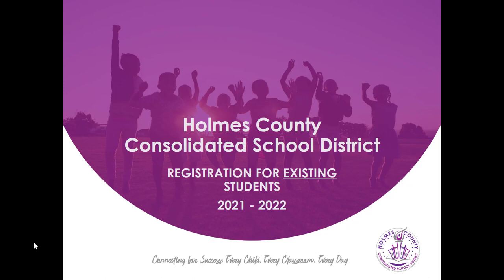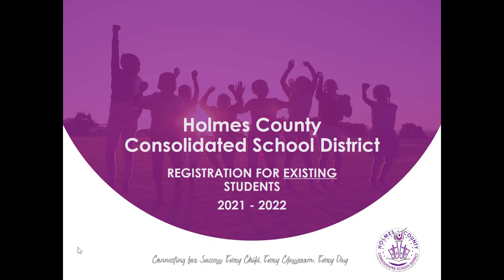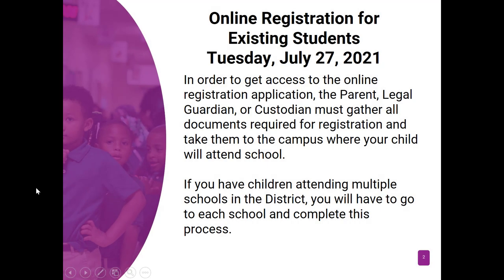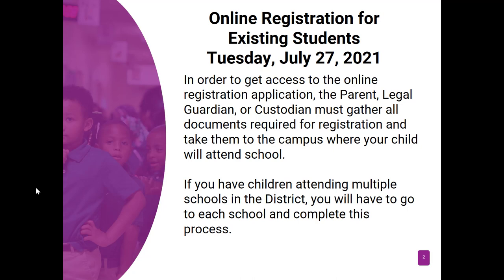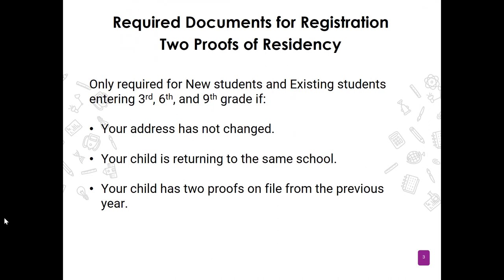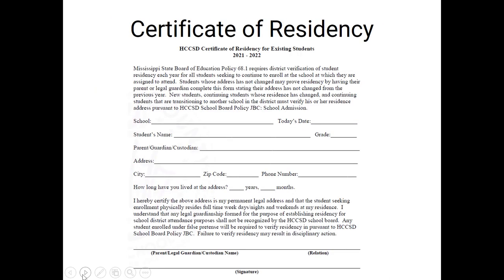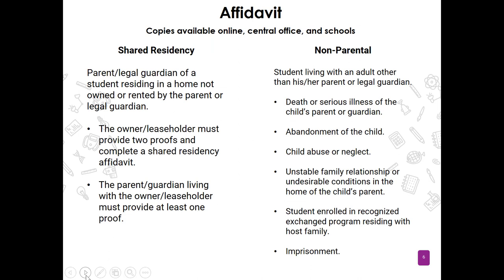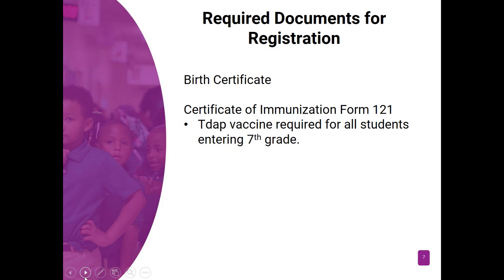Existing Student Registration Tutorial